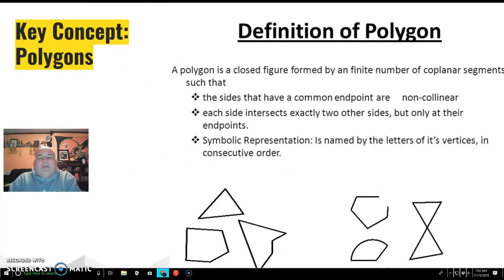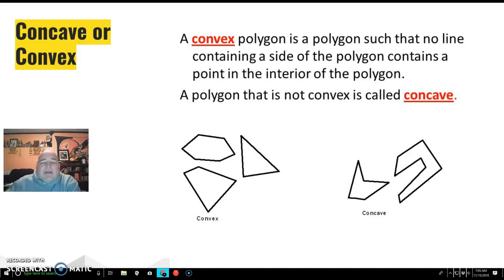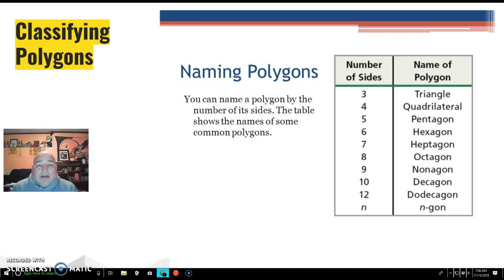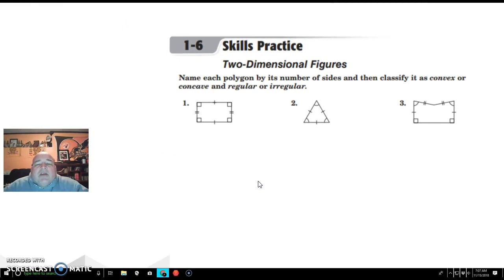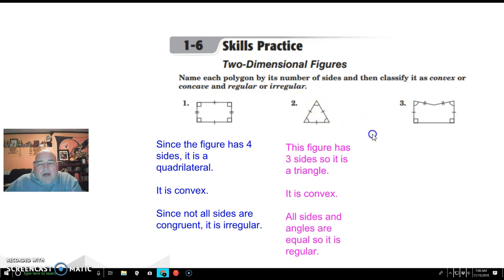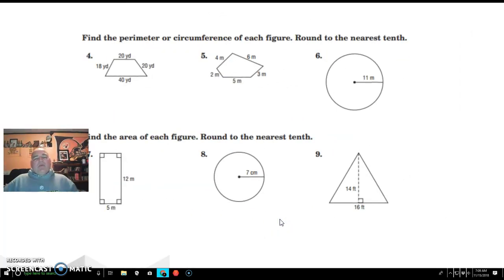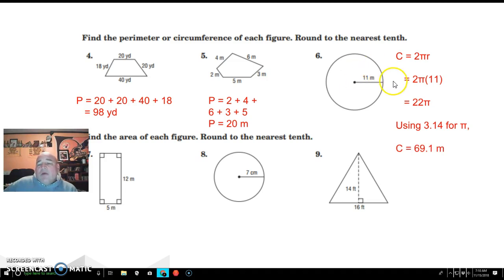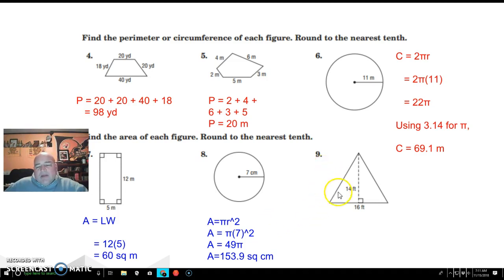L1-6 Two Dimensional Figures